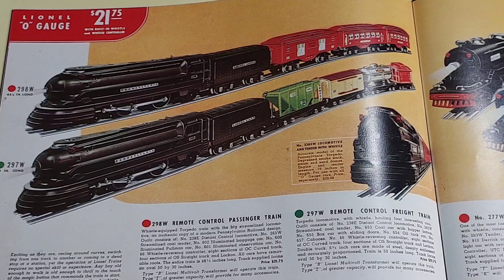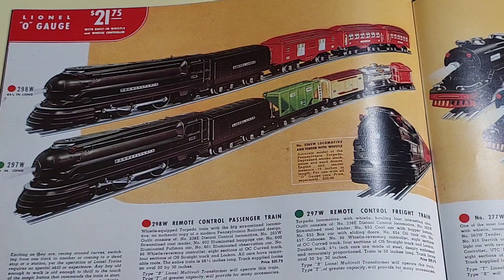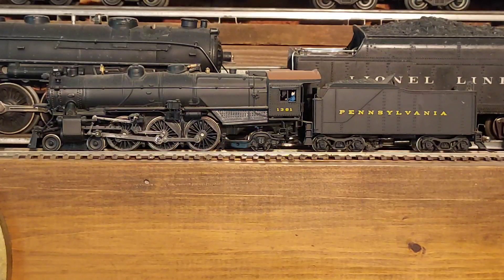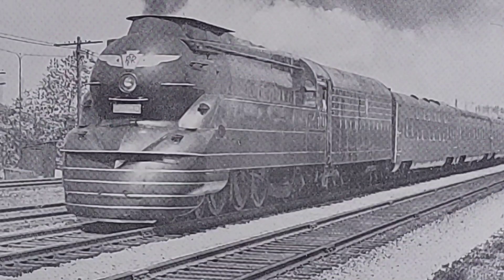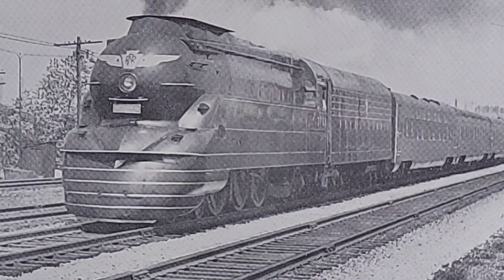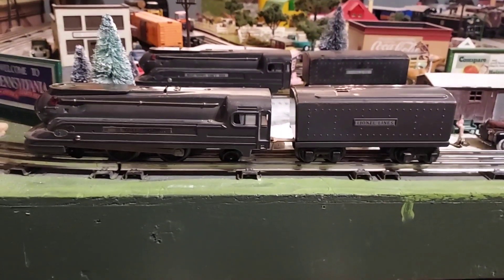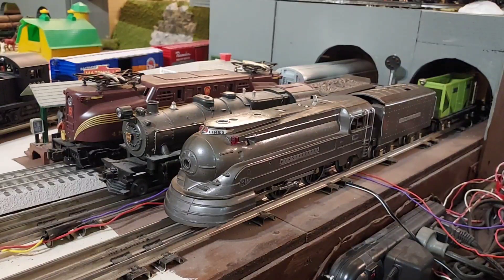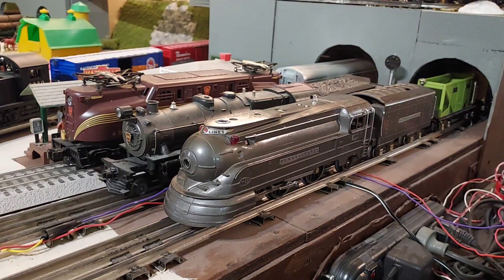Lionel, Pennsylvania Railroad Torpedo - Running an 85-year old locomotive.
This video is about the Lionel 238e, a model of the Pennsylvania Railroad's streamlined K4 locomotive called "The Torpedo".  This Lionel locomotive is from 1937.